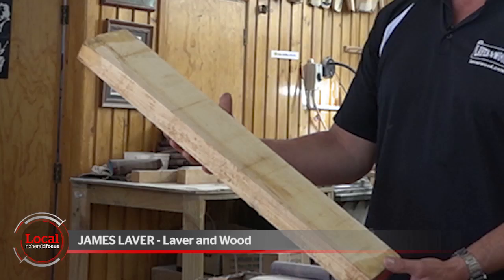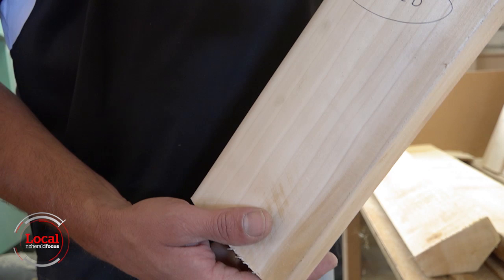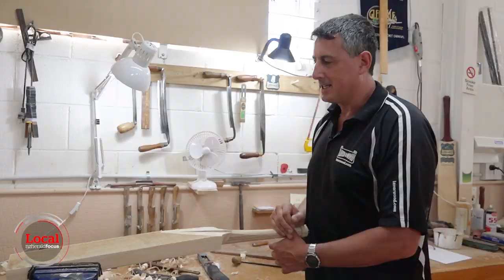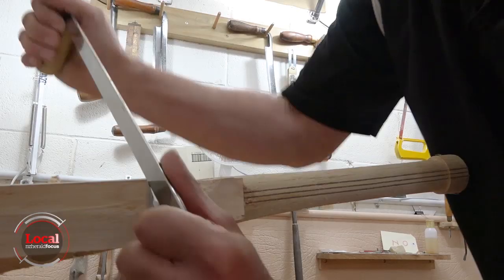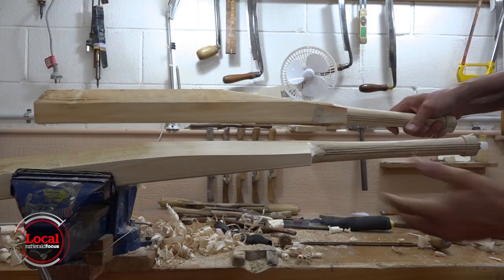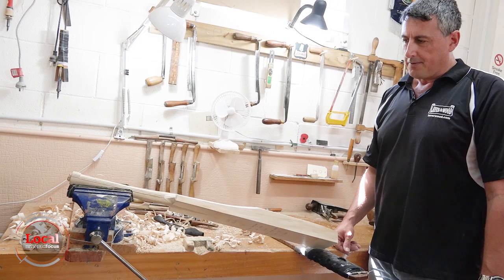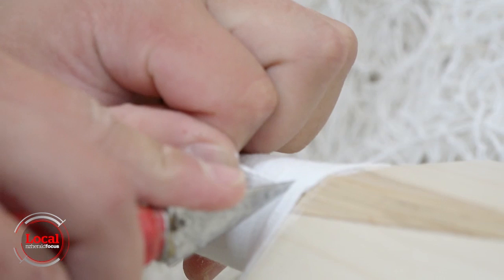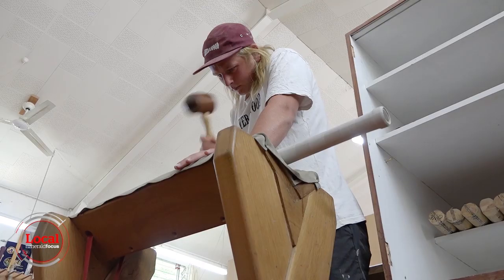How to make a cricket bat | nzherald.co.nz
Carving, planing and knocking in - with Cricket World Cup upon us, James Laver demonstrates the craft that goes into a hand-made cricket bat.